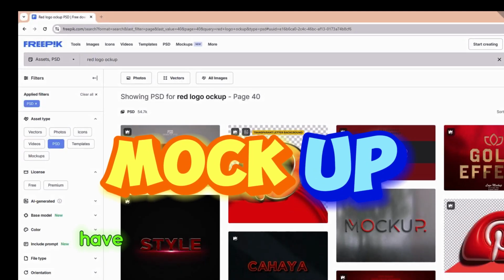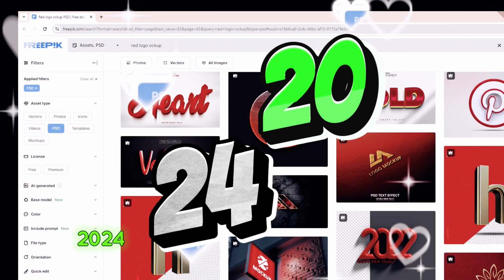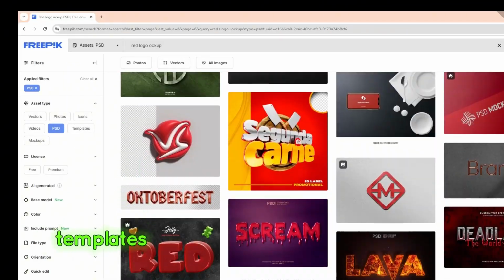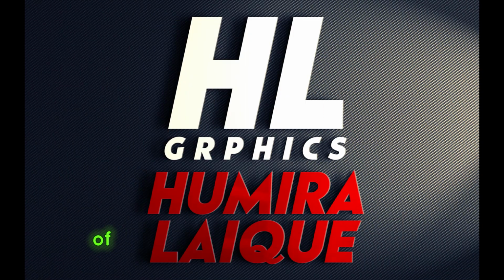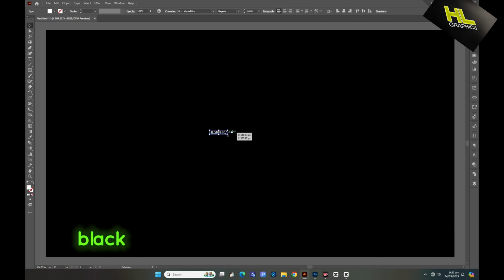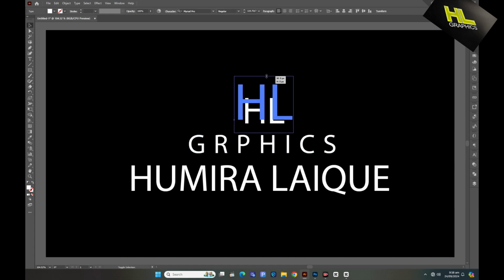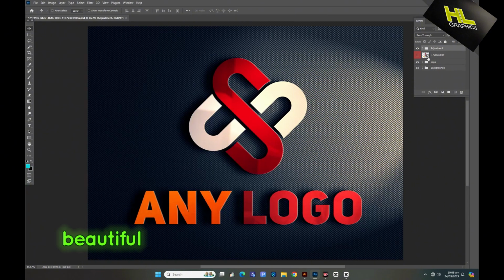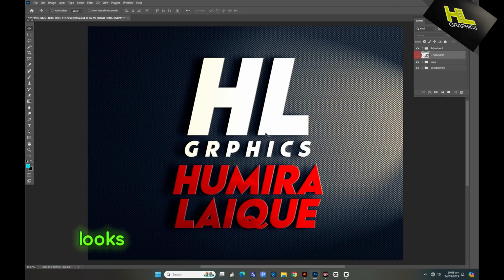How to Add Logo to Mockup (Logo Mockup Tutorial Photoshop)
Welcome to HLGRAPHICS.
Where Illustrator tutorials come to life! Our channel is dedicated to guiding you through the art of logo and typography design. Whether you're interested in crafting letter logos, choosing the perfect fonts, mastering minimalist and monogram logos, or presenting your designs beautifully in Photoshop, we cover it all.

Adding a logo to a mockup in Photoshop is way easier than you think, and I will show you how to make it look professional in just a few minutes!

In this comprehensive tutorial, you'll learn how to add your logo to a mockup using Adobe Photoshop in 2024. Whether a beginner or an experienced designer, this step-by-step guide will show you the best techniques to seamlessly integrate your logo into various mockup templates.

We'll cover everything from selecting the right mockup to fine-tuning the placement and blending options, ensuring your logo looks professional and eye-catching. By the end of this video, you'll have the skills to elevate your branding projects and stunningly present your designs.

Join us as we dive into the world of logo mockups and enhance your graphic design portfolio!